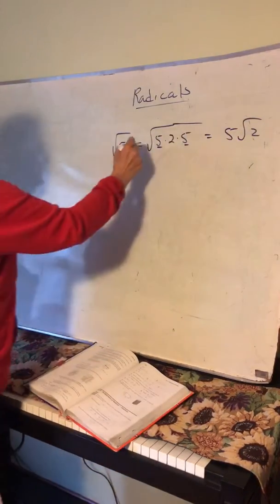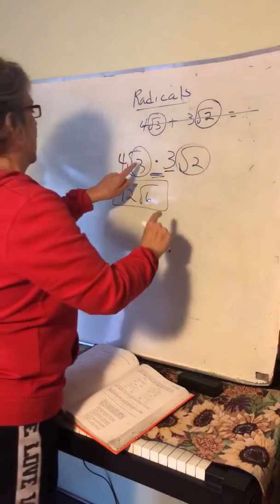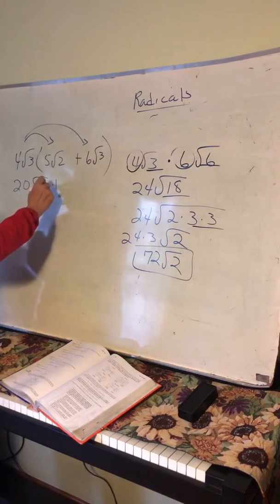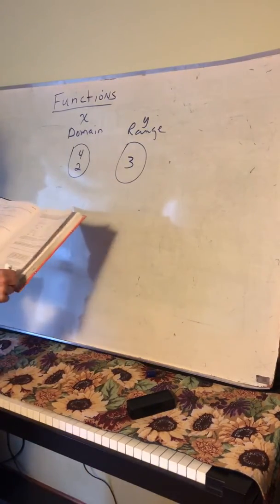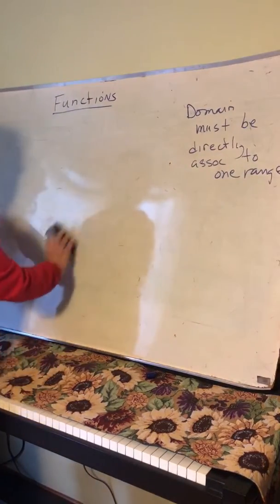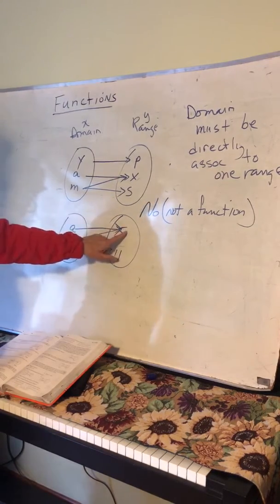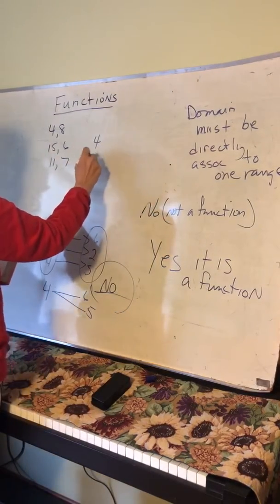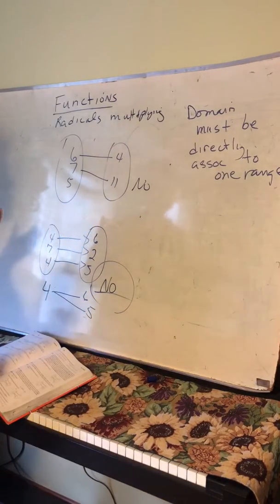Lesson 84 trim 5F0D3E1B 50FC 4749 9CB1 E78FCC0FDF8B